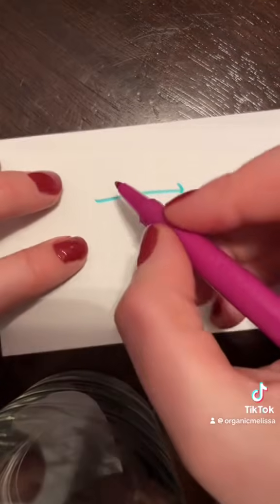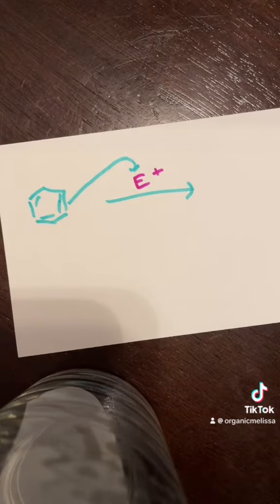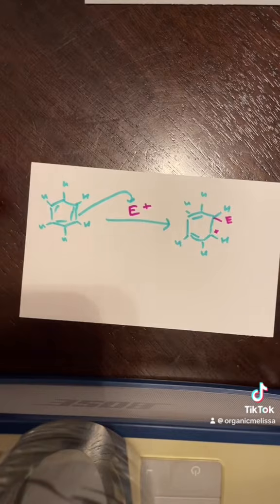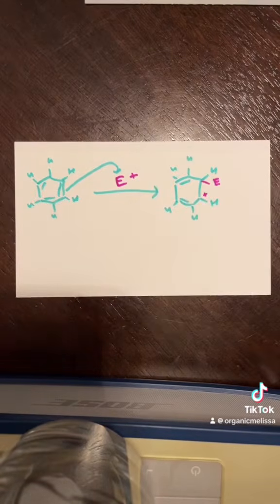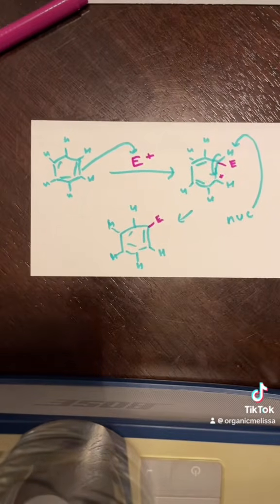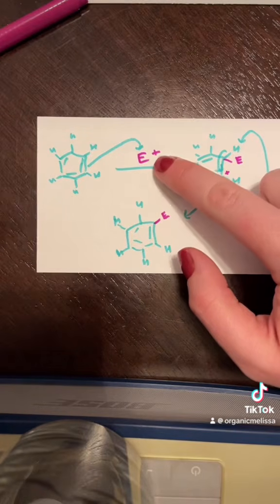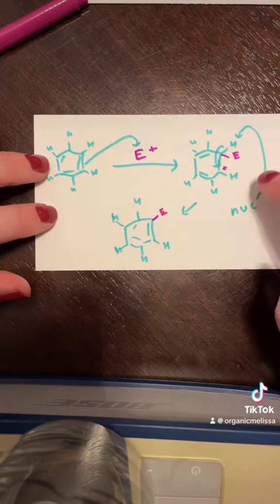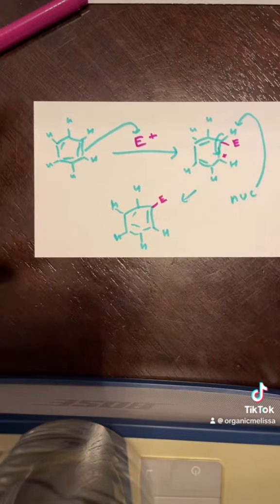Electrophilic aromatic substitution mechanism